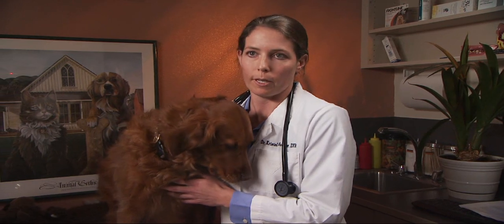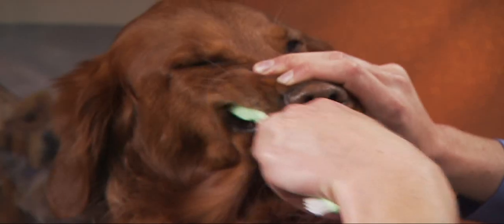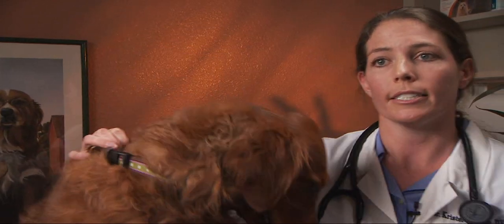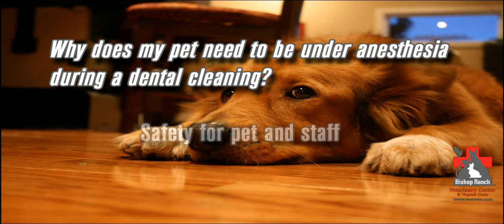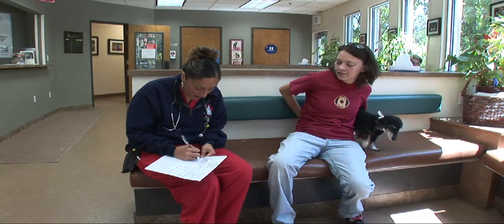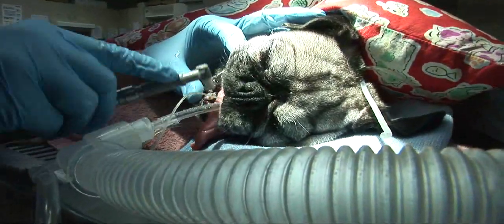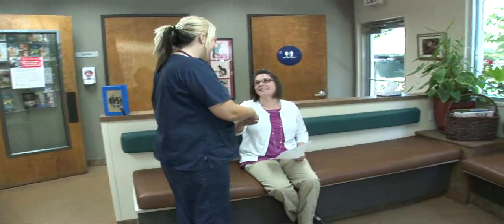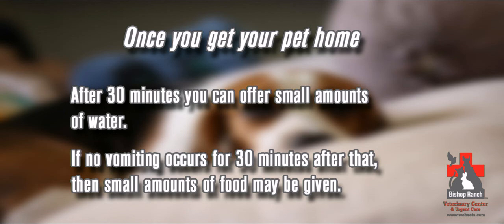Pet Dental Cleanings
Dr. Kristel Weaver discusses the importance of pet dental health and the dental cleaning procedure at Bishop Ranch Veterinary Center & Urgent Care.